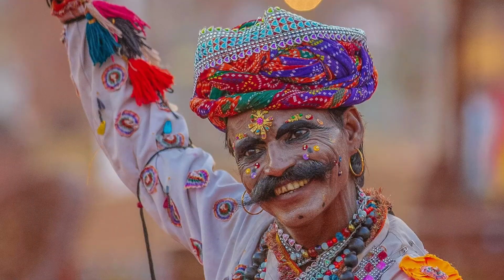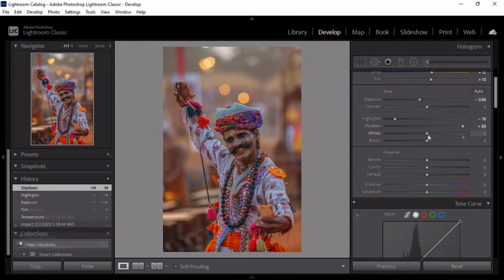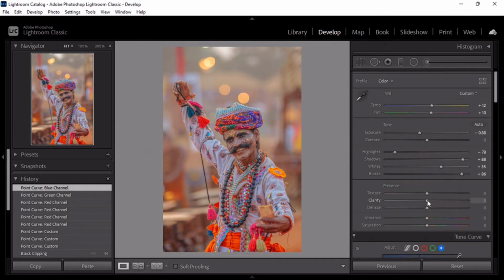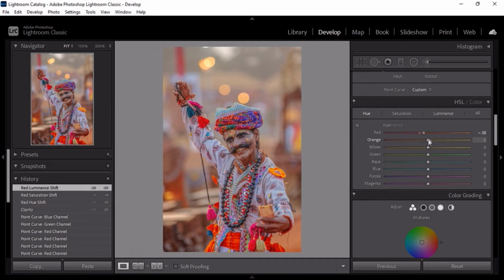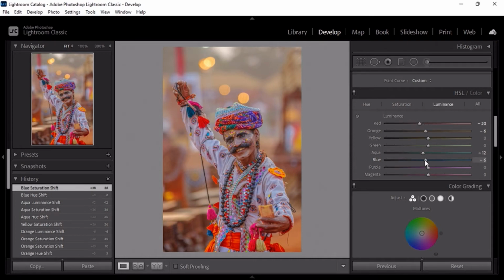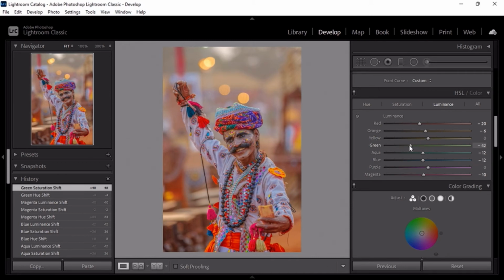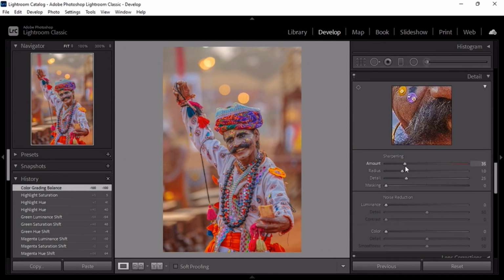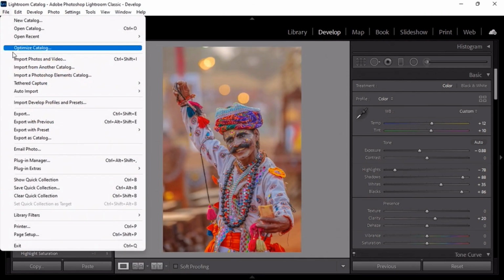How to pop up the colors in lightroom 2022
In this video I will show you how to pop up color in lightroom.

Using this preset you can raise the color of your photos and make it color full.

This preset may be not fit to the every photos.  Try to adjust exposure and other settings to get a better results.